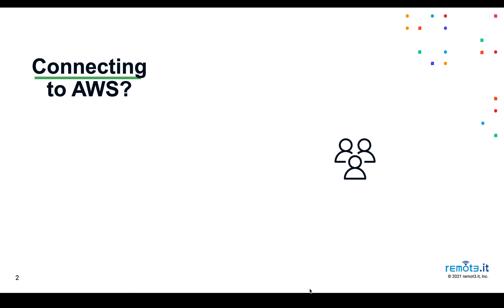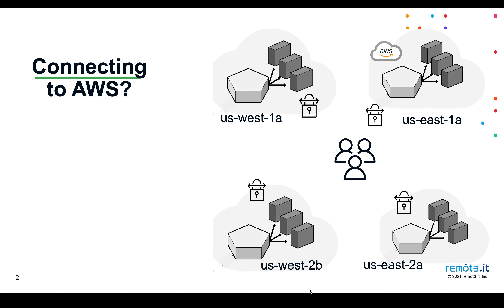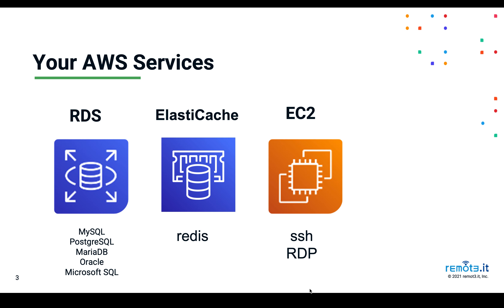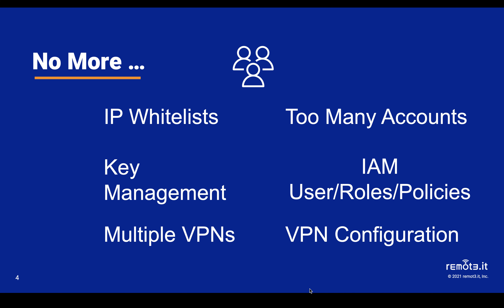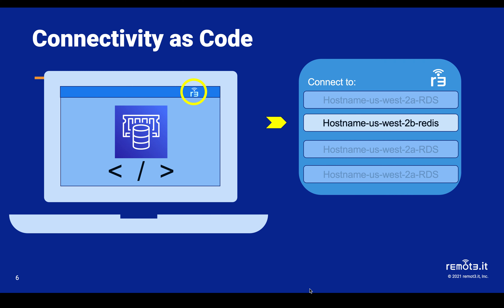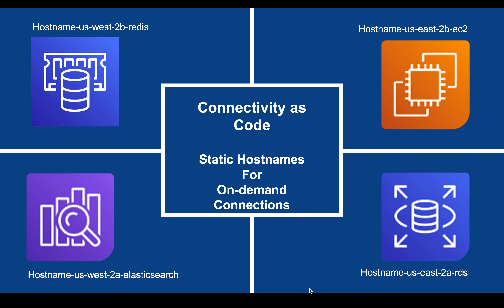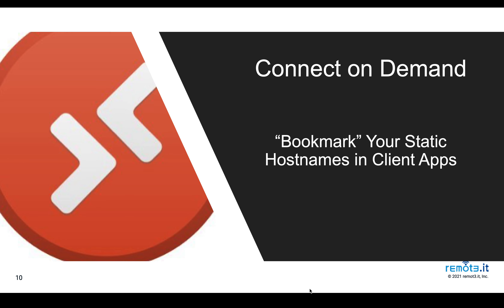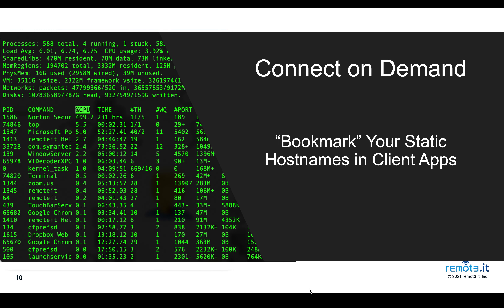How Remote It Works with Your AWS Accounts - Connectivity as Code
Instantly access your RDS, ElastiCache, EC2, and Elasticsearch on your AWS device in any region, AZ, VPC, even across multiple accounts with by simple package install.

Once installed, enjoy on-demand connections that you can bookmark status host names in your favorite client applications. No more need to port forward.

Avoid having to manage IP Access lists, Key Management, Multiple VPNs, too many accounts, IAM User/Roles/Policies, and VPN Configuration and costs.